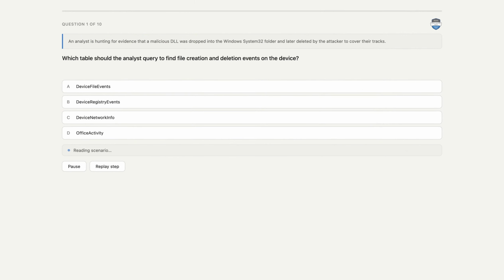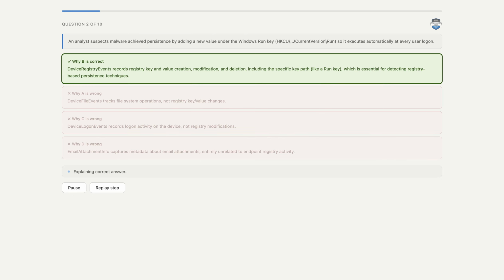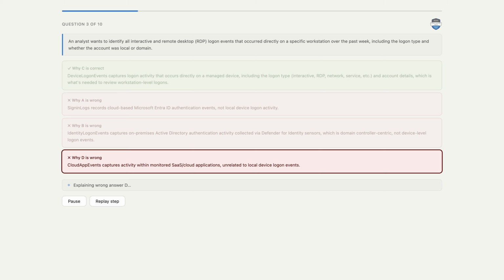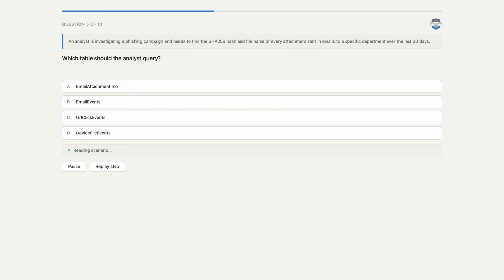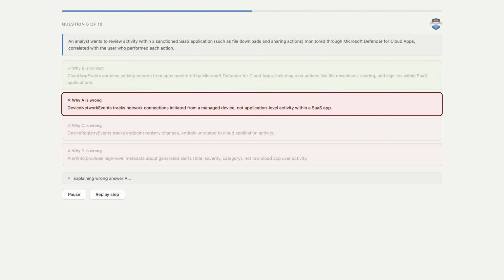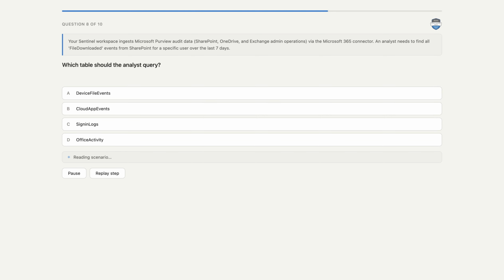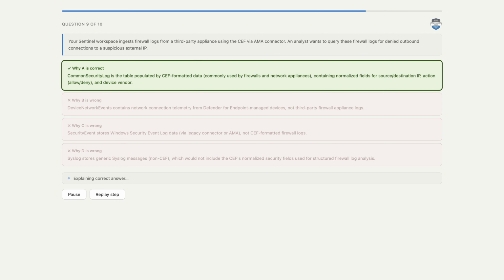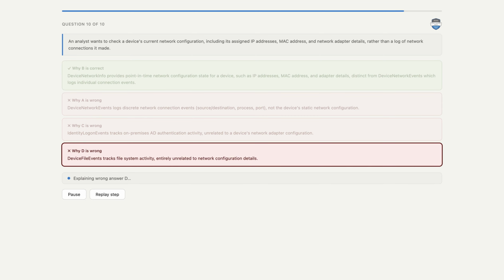Microsoft SC-200 Exam Prep Questions 2026 | Batch13 (With Explanations)